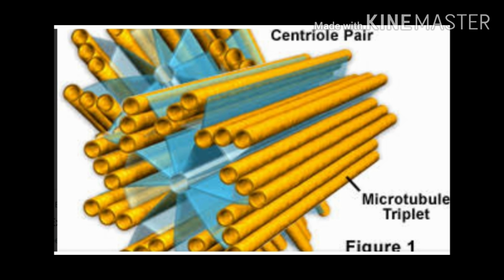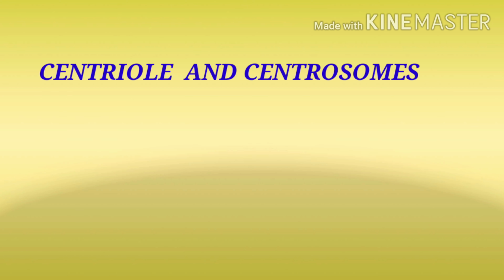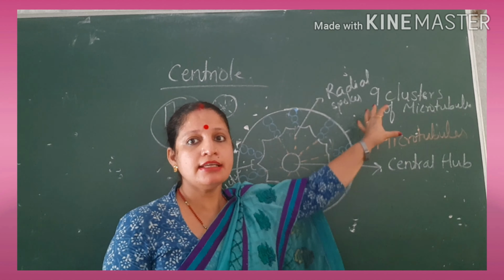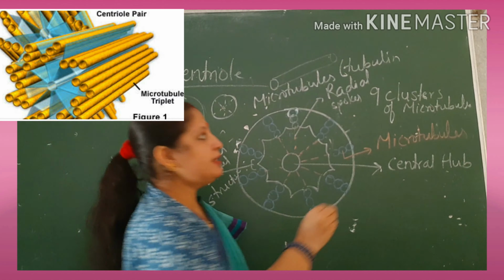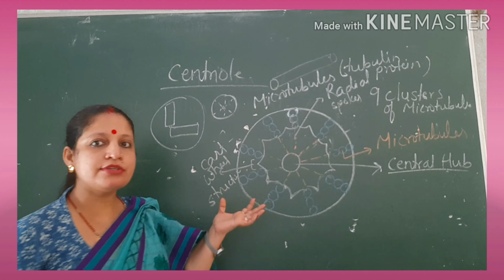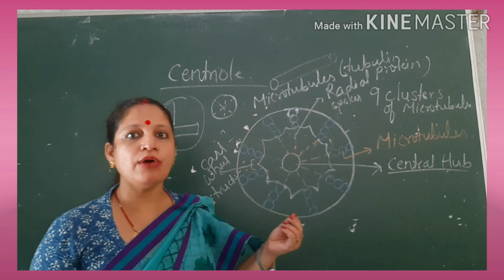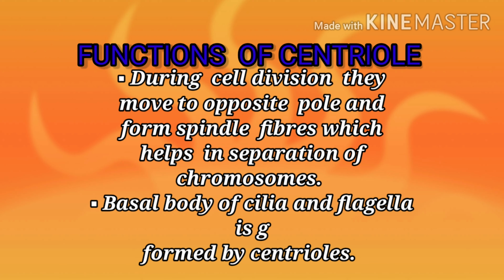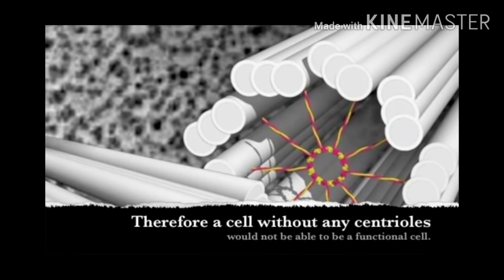Cell structure and function (part 10)For class 8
Centriole _ Structure  and  function